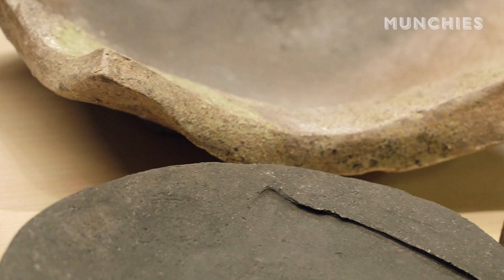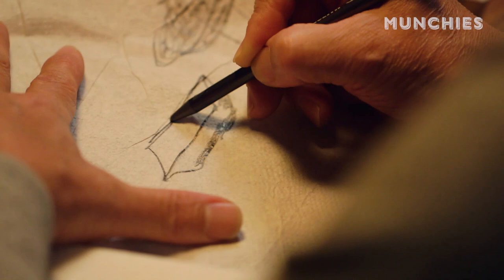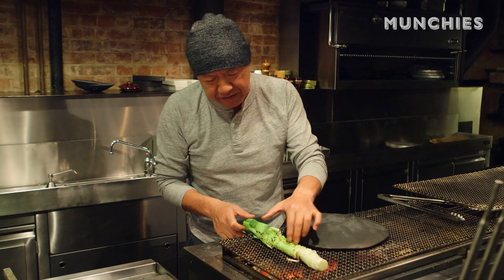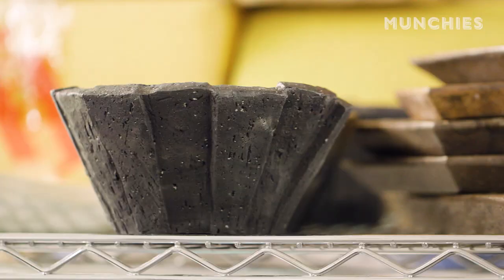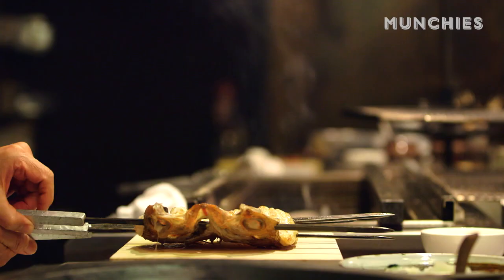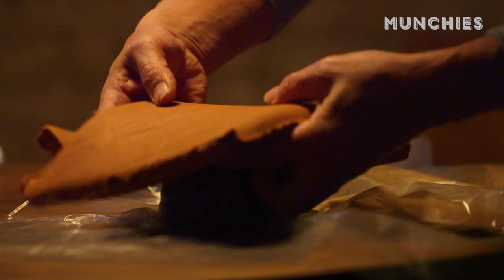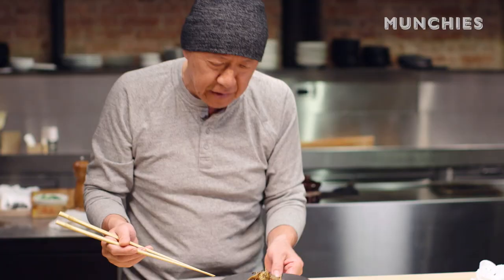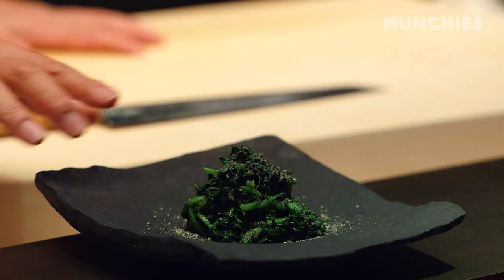Masa Takayama: The Sushi Legend Who Crafts His Own Plates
Welcome to IMMERSED, where we dive into the world of individuals so dedicated to their food-related passions and hobbies that one might even call them obsessed.

In this episode, we discover that Masa Takayama, one of the world’s greatest sushi chefs, has been quietly designing the plates for his restaurant Tetsu for the past twenty years. Chef Masa has been doing this unbeknownst to many of his customers, and he writes his ideas on paper towel rolls, which he always carries with him. We sat down with Chef Masa at Tetsu in Tribeca to learn about how he draws inspiration from the food he cooks, and how he pictures it on the perfect plate. Then, we followed him to Masa Designs, his storage unit in Chelsea, to explore the hundreds of handmade plates, drinkware, and cutlery the houses there.